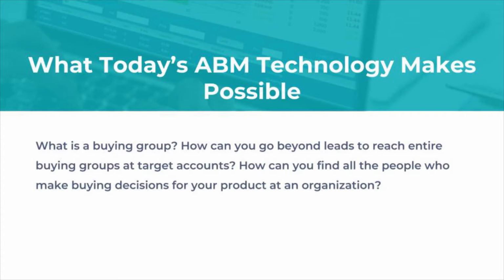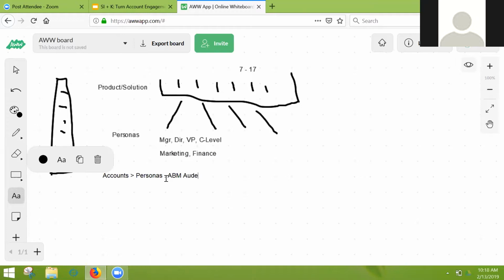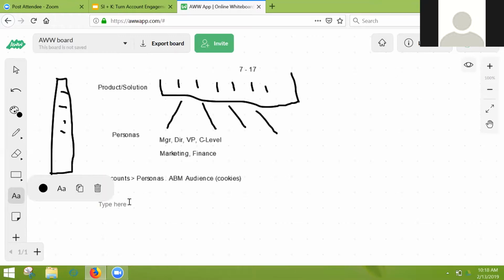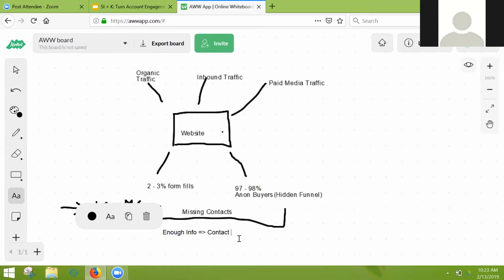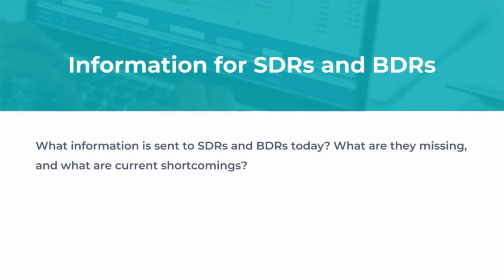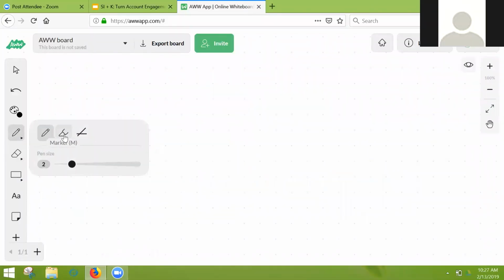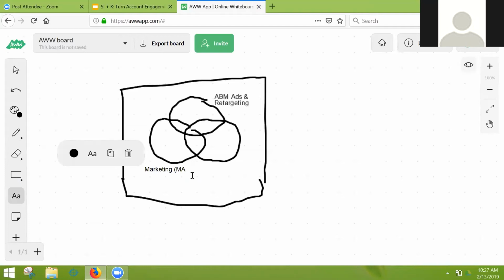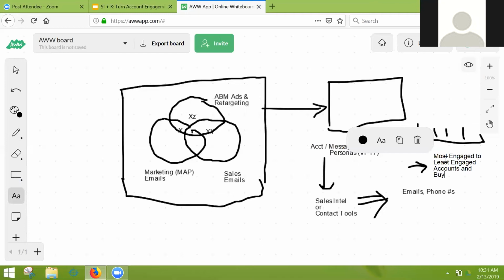Turn Account Engagement Into ABM Insights - Webinar Recap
In this 30 minute webinar you will learn:
- How prospecting and up-selling into large enterprises has changed with the rise of digital, and account-based (ABM) advertising & retargeting
- How the B2B buying process has changed in the past year
- Why you need to source data and engage all the people in your buying groups
- Why it’s time to think beyond leads and form fills and focus on engagement insights
- Which accounts and buyers that sales needs to prioritize for outreach every day
- How to arm your SDRs and Sales teams with key insights and data,
- How to streamline the whole process with the right ABM data and tools to drive more deals

Your presenters are Mani Iyer, CEO of Kwanzoo, and Jason Hubbard, Chief Revenue Officer at SalesIntel.io.